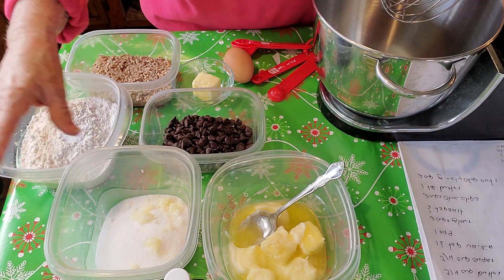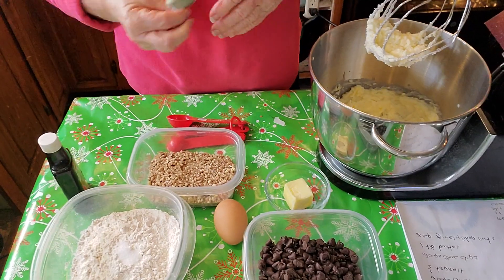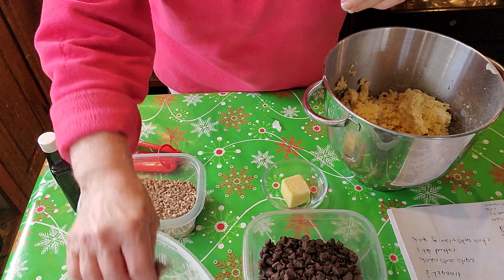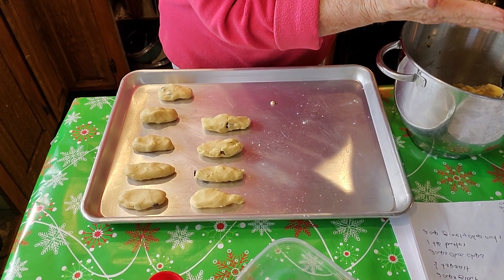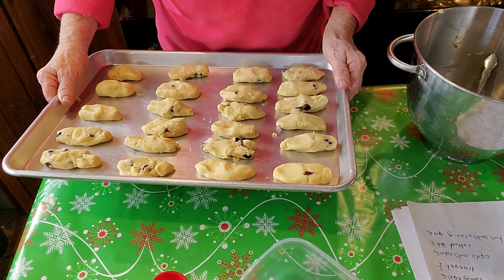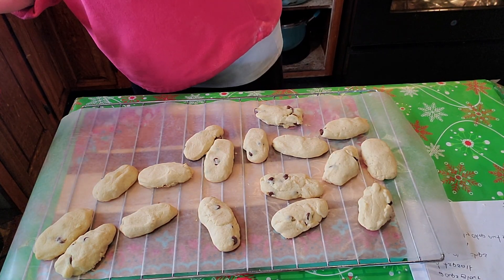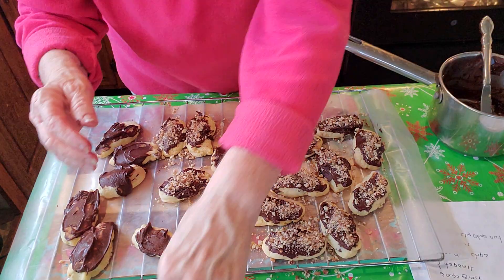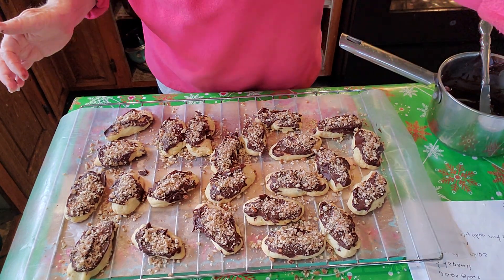Little Log Boat Cookies/Alabama Prepper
Small little Log Boat Cookies Delicious Easy To Make